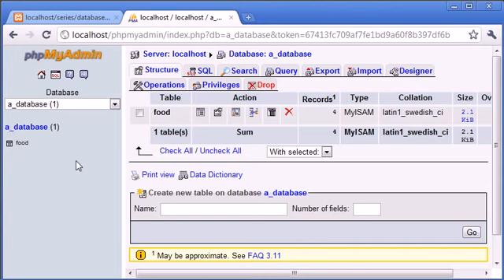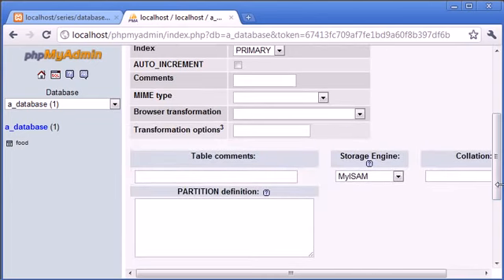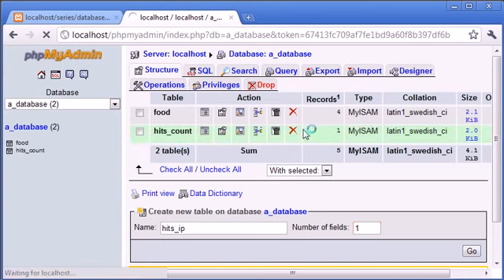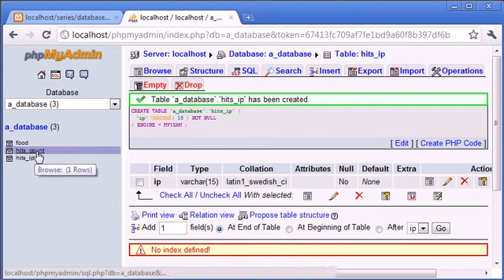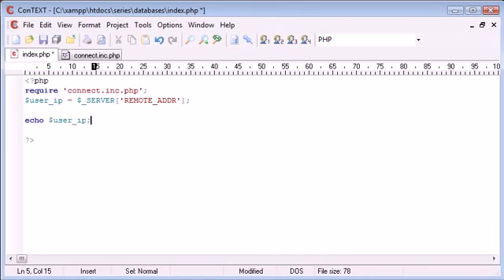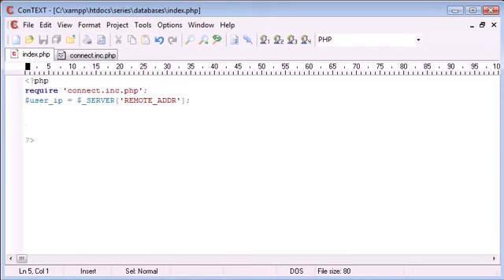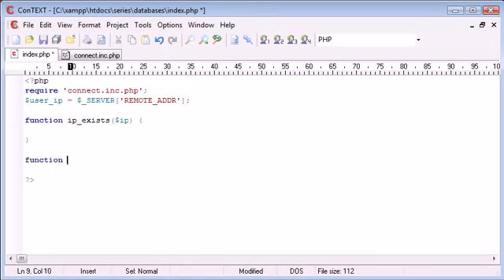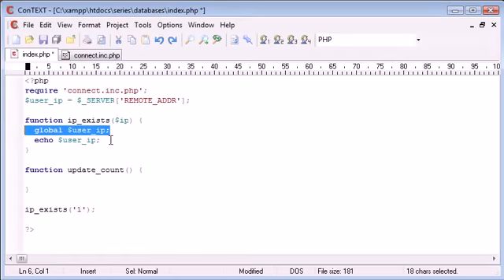Beginner PHP Tutorial 123 Creating a Database Hit Counter Part 1